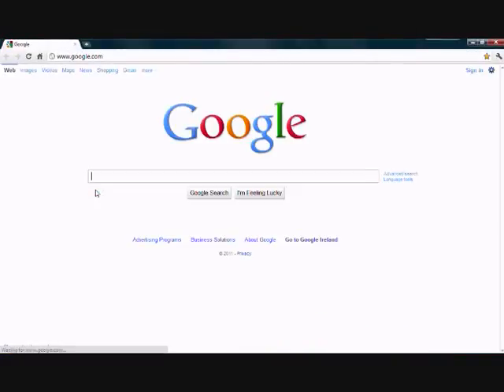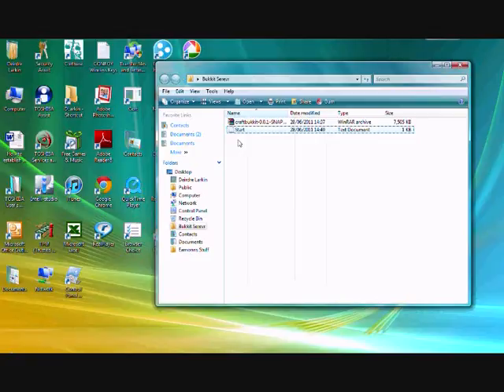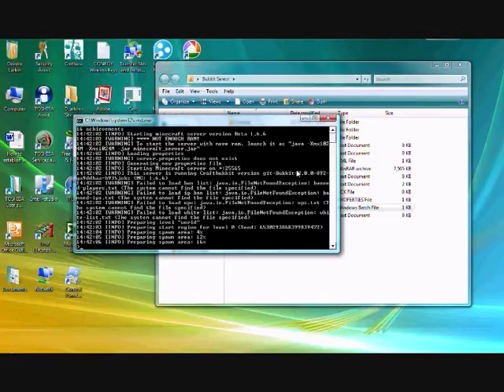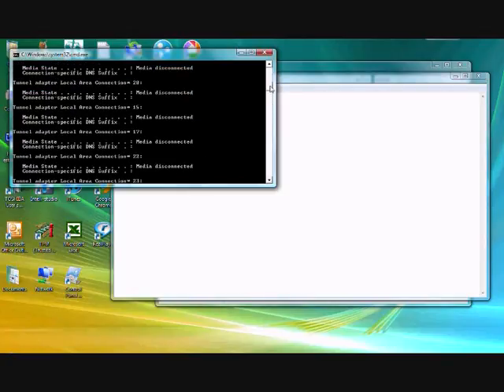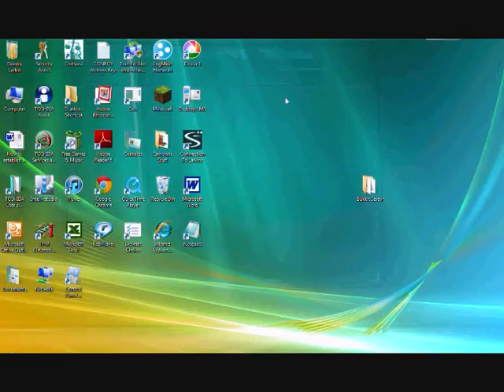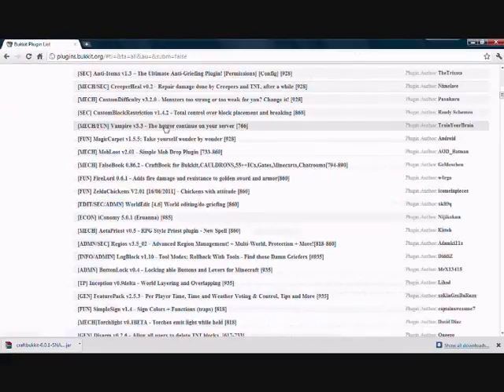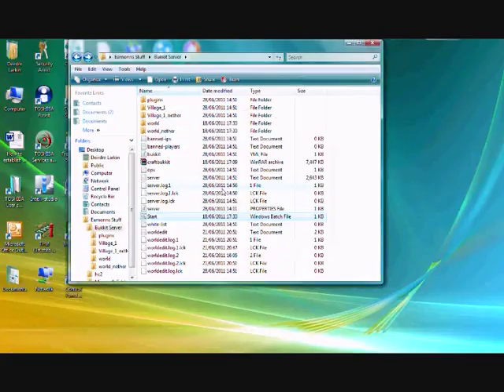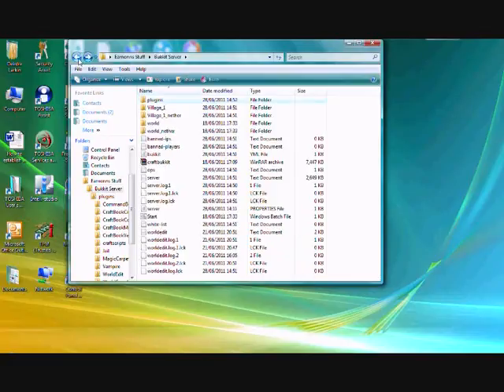How to make a Minecraft Bukkit Server and Download Plugins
hello everyone :D a tutorial on how to make a Minecraft Bukkit Server and on how to download Plugins! please subscribe and comment if you have any problems or if i left anything out :)

the start.bat code thingy for 64bit :
@echo off
"%ProgramFiles(x86)%\Java\jre6\bin\java.exe" -Xms1024M -Xmx1024M -jar craftbukkit.jar
pause

the start.bat code thingy for 32bit :
@echo off
java -Xms512M -Xmx512M -jar craftbukkit.jar nogui
pause